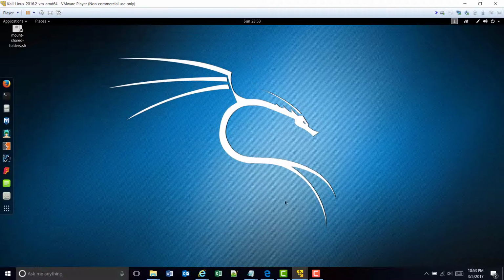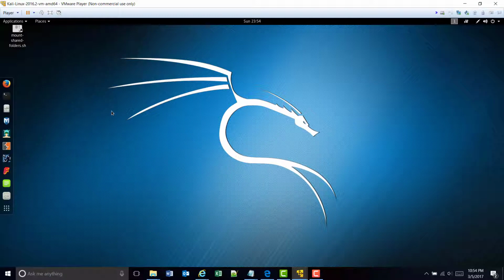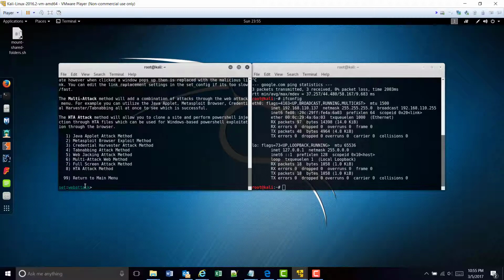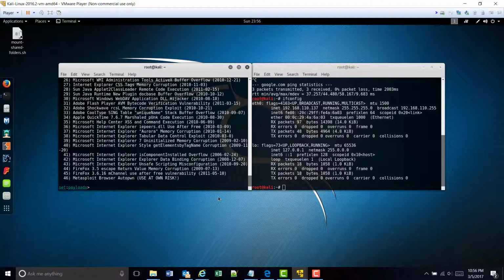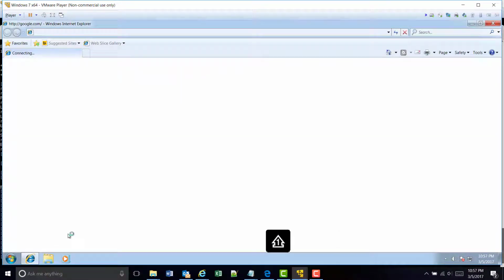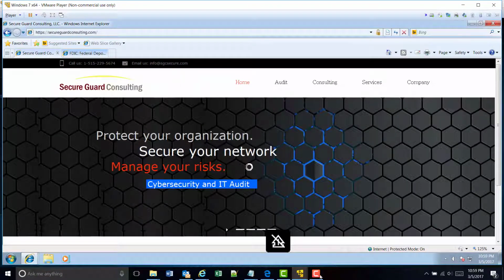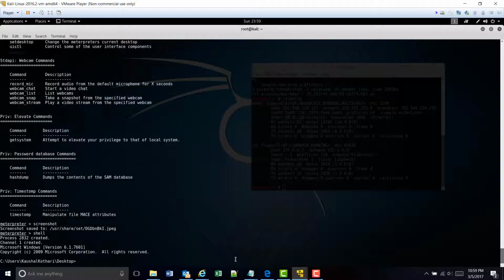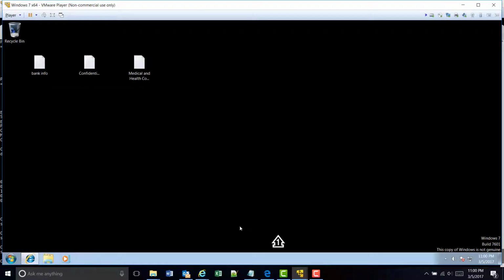Video 10 Hacking Demo What Can Happen by Clicking a Link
Employee Information Security Training - see how easy it is to take over your computer